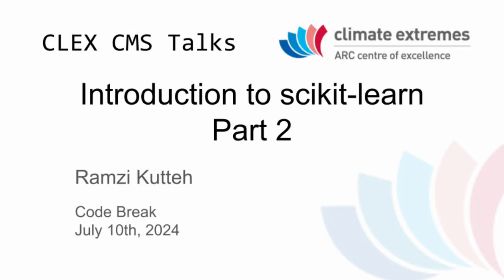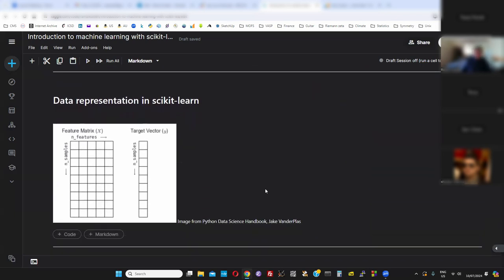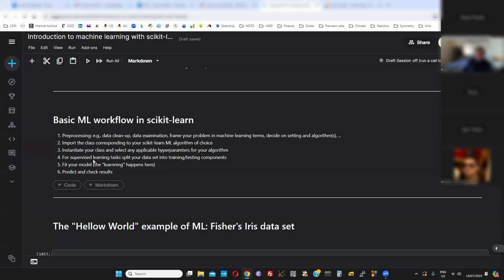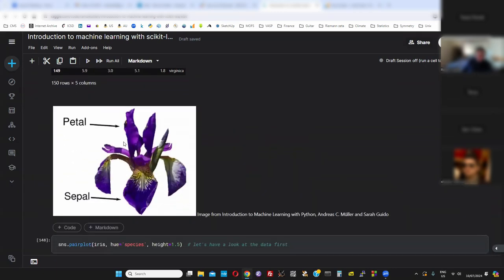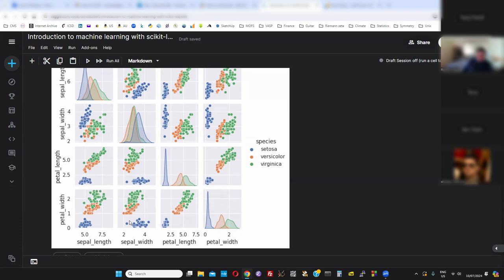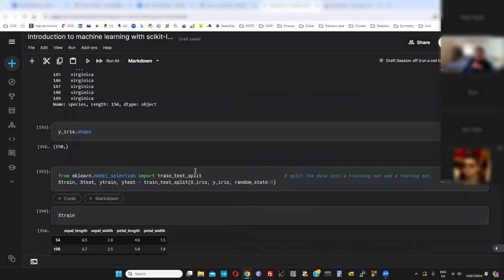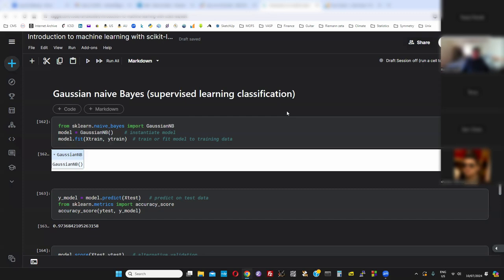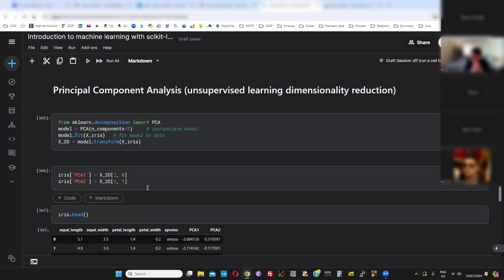Scikit-learn Part 02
During Code Break on 10/7/2024, Ramzi continued his introduction into the scikit-learn module for Python.